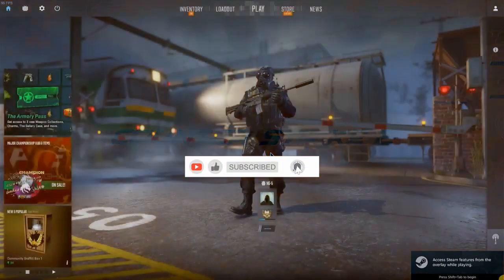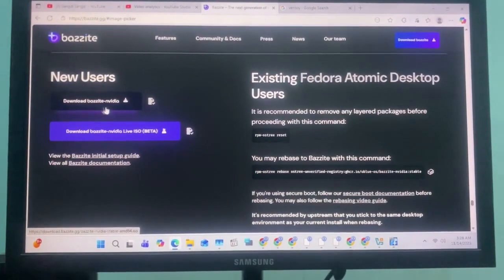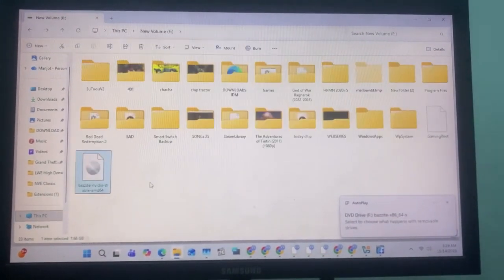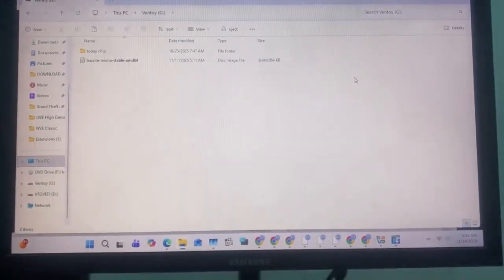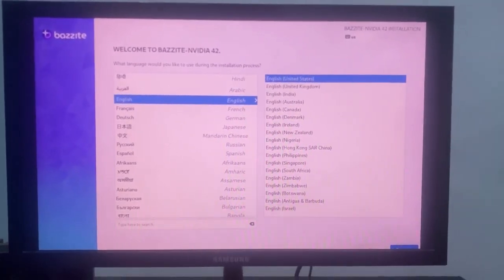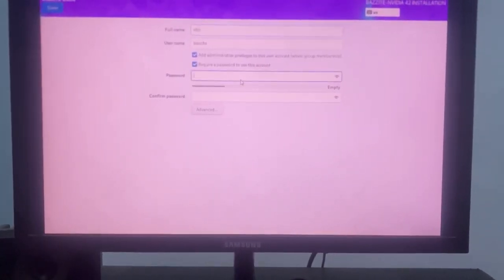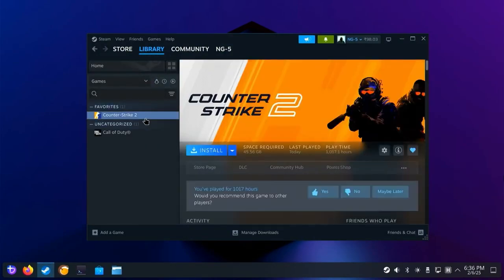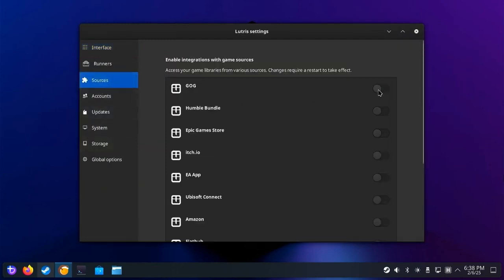SteamOS 3.0: Install on ANY PC (2025 Guide) - Next-Gen Gaming OS!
SteamOS 3.0: Install on ANY PC (2025 Guide)
A comprehensive guide is presented on installing SteamOS 3.0 on any PC, allowing for an optimized gaming experience beyond the Steam Deck. The intricacies of the installation process are demystified, making advanced PC customization accessible.

Ultimate SteamOS Install: Troubleshooting Common Errors This video will guide viewers through the often-complex process of installing SteamOS, ensuring common pitfalls and errors are addressed. Viewers will gain a deeper understanding of troubleshooting techniques, making their installation journey smoother and more successful.
Pre-Install Checklist: Avoid Day One Headaches
- Verifying hardware compatibility (CPU, GPU, RAM, storage – specific SteamOS requirements as of late 2025).
- Creating a bootable USB: Best practices for Rufus/Etcher, ensuring integrity.
- Backing up existing data: The crucial step you don't want to skip.